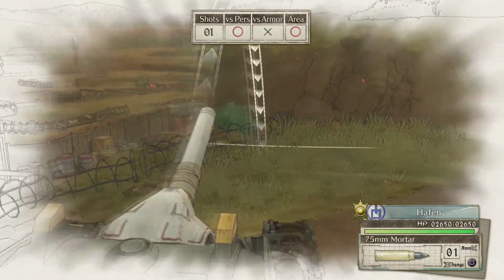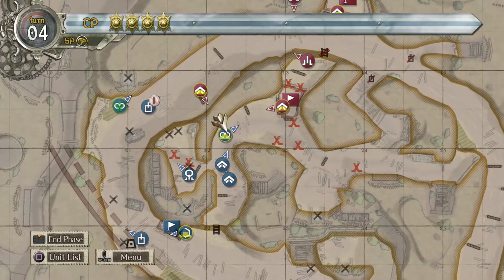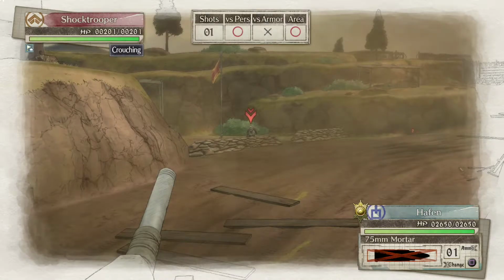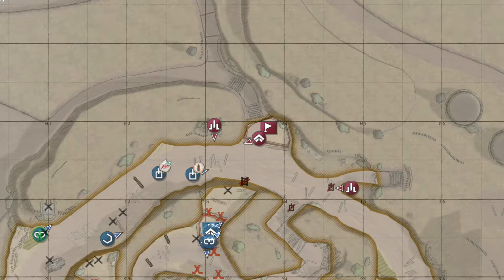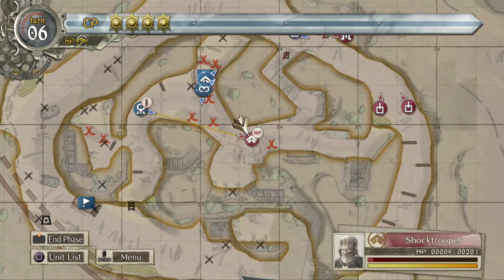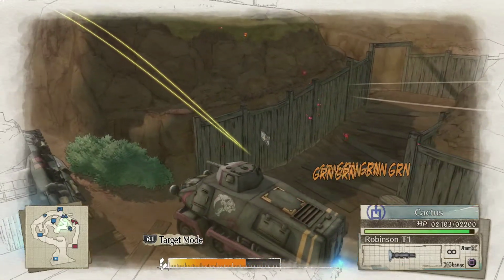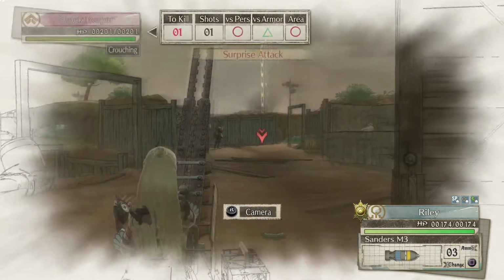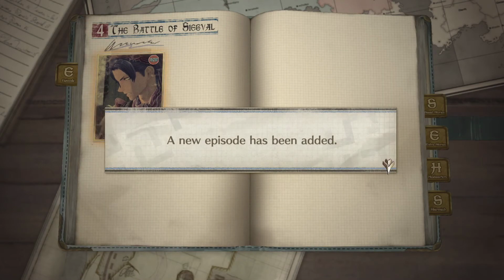Beware the Meat Grinder | Let's Play: Valkyria Chronicles 4 - Episode 18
Pillboxes are deadly and dangerous. So much as passing by when they're not properly distracted is hugely problematic. Unfortunately, our tank isn't nearly as distracting as I would like, and the reaction shots are a little too plentiful to approach with anything less.